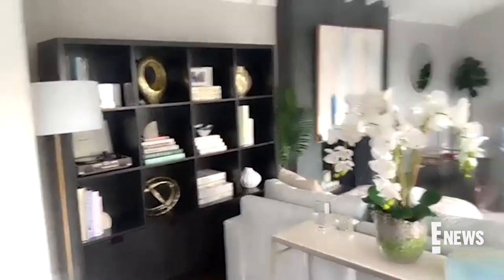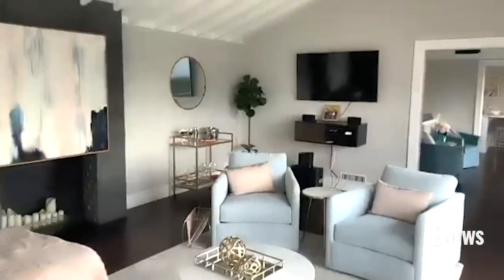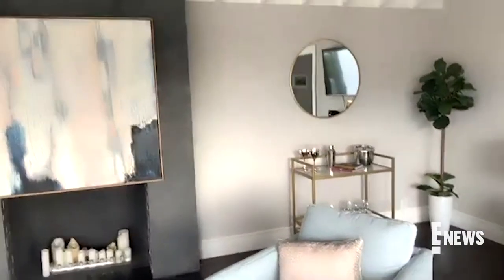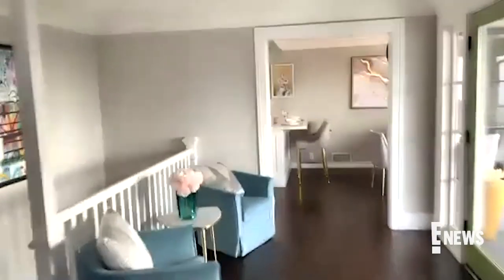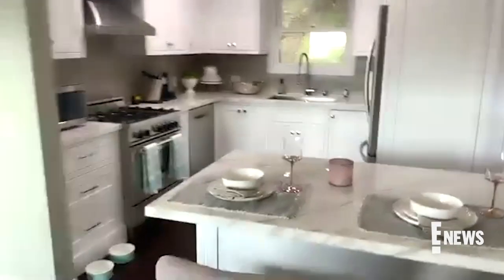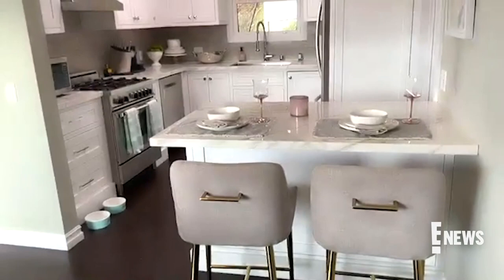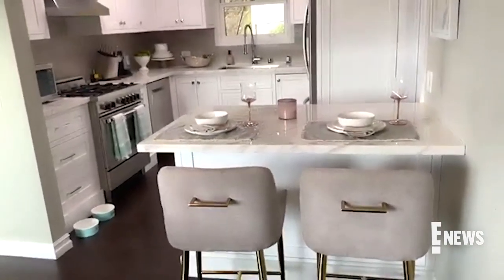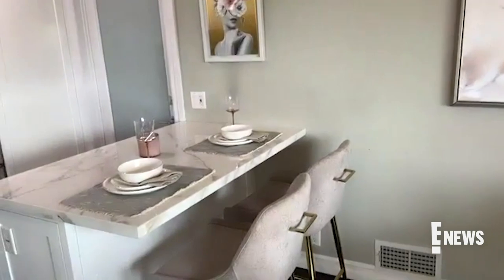Go Inside Chrishell Stause's Chic & Modern Home | E! Red Carpet & Award Shows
Chrishell is ready for a refresh! The "Selling Sunset" star shows off her redecorated Hollywood Hills home that's everything she's ever wanted. Take a look!

About E! Red Carpet and Award Shows:
E! is the ultimate destination for Red Carpet coverage. And for the first time ever we’re taking you from the E!’s People’s Choice Awards directly into the show as E! is the new home of the People’s Choice Awards. From the Academy Awards to the Emmys, we give you an insider's view of the arrivals, exclusive interviews and of course, cover every stitch of the fabulous fashion. Only "Live From the Red Carpet" hosts Ryan Seacrest and Giuliana Rancic, along with E!’s entire awards team of fashion and entertainment experts, have the most comprehensive LIVE coverage of the biggest premieres and events.

Your favorite shows, movies and more are here. Stream now on Peacock.

Connect with E! Red Carpet and Award Shows:
Follow E! Live from the Red Carpet on TWITTER
Follow E! News on TWITTER
Like E! News on FACEBOOK
Check out E! News on INSTAGRAM